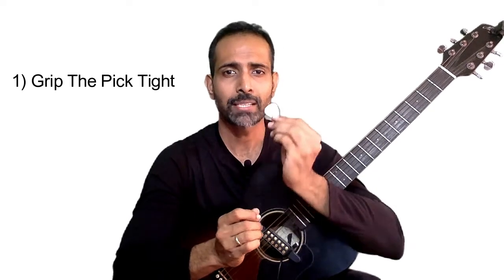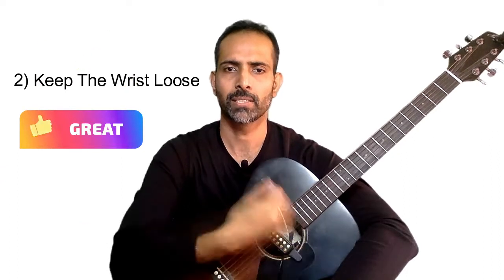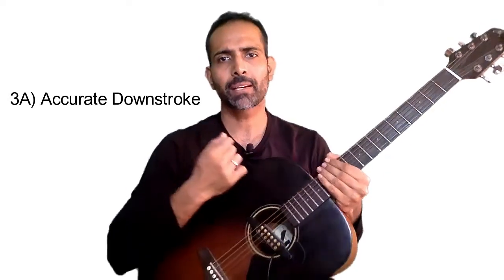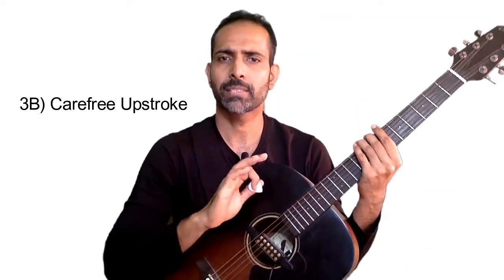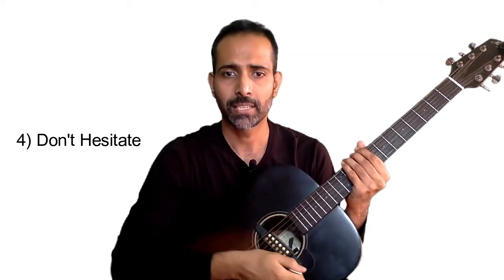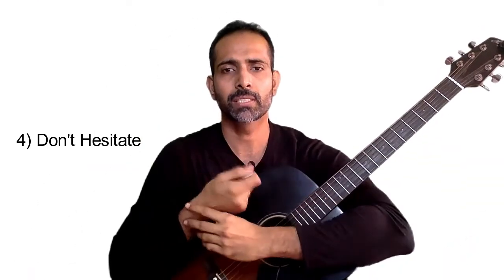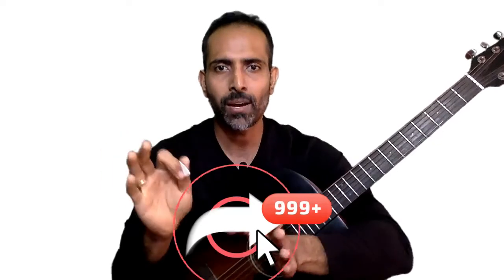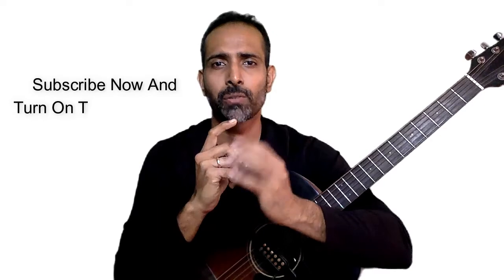Guitar Strumming For Beginners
Guitar Strumming For Beginners | 4 Easy Steps To Perfect Strumming
One of the biggest challenges you face when you are new to guitar is to be able to do strumming on your guitar fluently without hesitation. The most common reasons behind this problem is in the way you practice strumming on guitar
In this lesson, I give you the 4 easy to follow steps to get started with Guitar Strumming.
Here you'll find my secret guitar strumming tips and tricks that I only share with my students. Whether you are looking for the best online guitar class in Delhi, Mumbai, Chennai, Pune, Patna, Hyderabad, Bangalore or anywhere in India or in the world, you'll find the simple guitar strumming tips provided in the lesson highly beneficial.
You will be able to do strumming on your guitar like a pro, once you learn these steps and have practiced the exercises in the upcoming lesson.
Watch the video and then train along with you on the exercises so that you can start strumming effortlessly.
Let me know your challenges through the comments section and I would help you fix them.

Welcome to Learn Guitar Online India. I am glad that you are here. Hope you like this channel. Here you will find structured and expert guitar tutorials & easy tips all ideal for guitarists of all levels.
If you have any questions...Let me know through the comments section...
Share with anyone who wants to learn...
Download Your Free Guide On Top 5 Guitar Practice Tips For Rapid Progress

00:00 Introduction
00:31 Step 1 - Grip On The Pick
00:47 Step 2- Wrist Not Arms
01:17 Step 3 - Get Your Downstrokes And Upstrokes Right
03:02 Step 4 - Biggest Secret To Perfect Guitar Strumming
03:21 Watch me do it